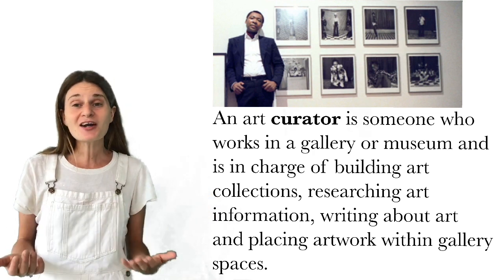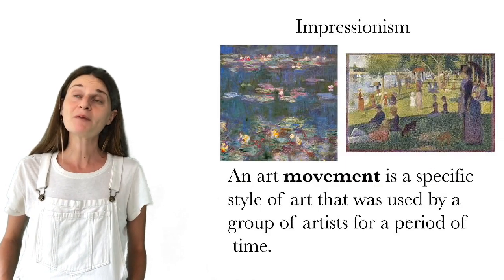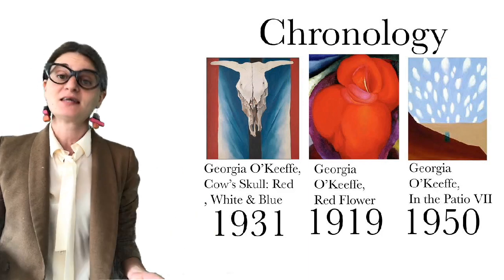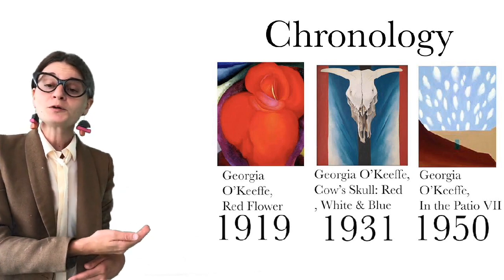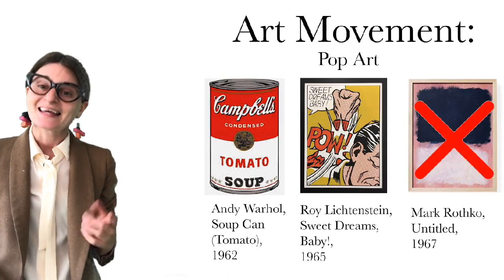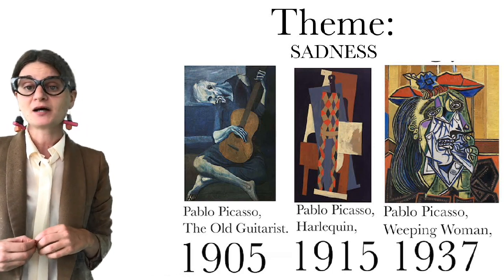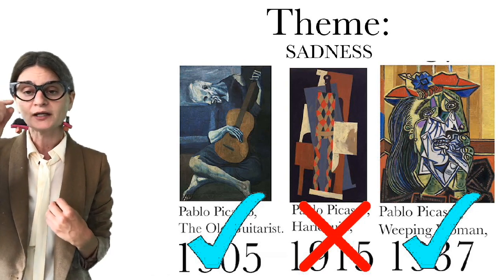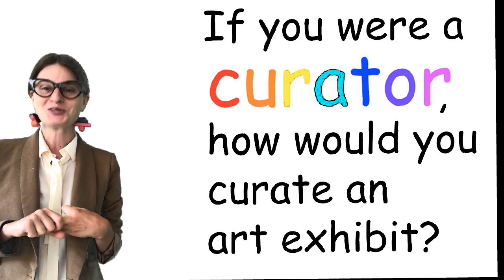What Is an Art Curator? | Art History, Museum Exhibitions & Fun Quiz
🎨 What is an art curator, and how do museums decide which artworks belong in an exhibition? Find out in this fun, educational introduction to art curation!

Welcome to Art World 101, where we explore the fascinating world of making, selling, and exhibiting art!

In this video, we'll discover what an art curator does and how curators research artists, select artworks, and organize museum and gallery exhibitions. You'll learn three important ways to organize an art exhibition: chronological order, art movements, and themes.

Then it's your turn to put on your curator hat! Test your art knowledge with our interactive art curator quiz featuring famous artists and artworks by Georgia O'Keeffe, Andy Warhol, Roy Lichtenstein, Mark Rothko, and Pablo Picasso.

🖼️ WHAT YOU'LL LEARN:
What an art curator is and what curators do
How curators research artists and artworks
How to organize artworks in chronological order
What an art movement is and how to recognize different styles
How themes help connect artworks in an exhibition
How to identify Pop Art and Abstract Expressionism
How artists communicate emotions such as sadness through their artwork
How to think critically about selecting and organizing art for a museum or gallery

📚 ART VOCABULARY:
Curator: A professional who researches, selects, interprets, and organizes artworks or other objects for a collection or exhibition.

Chronology: Arranging artworks according to the dates they were created.

Art movement: A style or approach to art shared by a group of artists, often during a particular historical period.

Theme: The central idea, message, subject, or mood explored in a work of art or exhibition.

🎨 ARTISTS AND ART MOVEMENTS FEATURED:
Georgia O'Keeffe
Andy Warhol and Pop Art
Roy Lichtenstein and comic-inspired Pop Art
Mark Rothko and Abstract Expressionism
Pablo Picasso and Cubism

🎯 YOUR ART CURATOR CHALLENGE:
Imagine you're in charge of a museum or art gallery. What kind of exhibition would you create?

Would you organize the artwork by the date it was created, by an art movement, or by a theme such as happiness, sadness, nature, or dreams?

Choose a theme or organizing method, select artworks that fit your idea, and explain why they belong together. Think about what you want your audience to learn, feel, or discover as they explore your exhibition!

This lesson is great for art education, elementary and middle school art classes, homeschool art history lessons, and anyone curious about museums, galleries, famous artists, and the world of art curation.